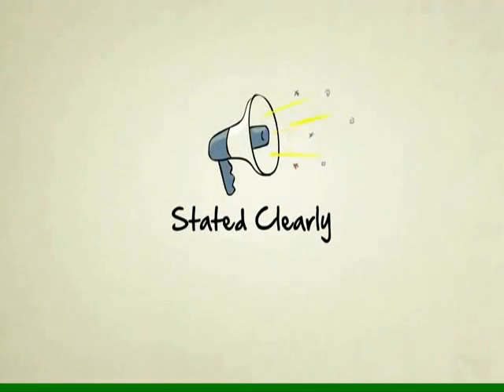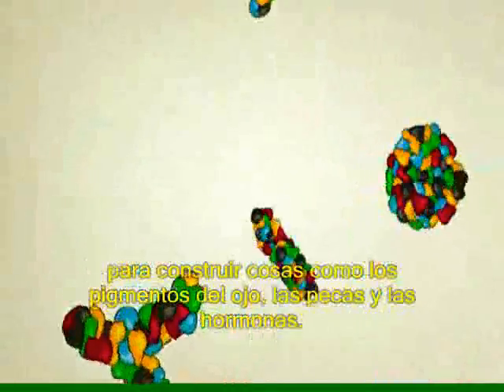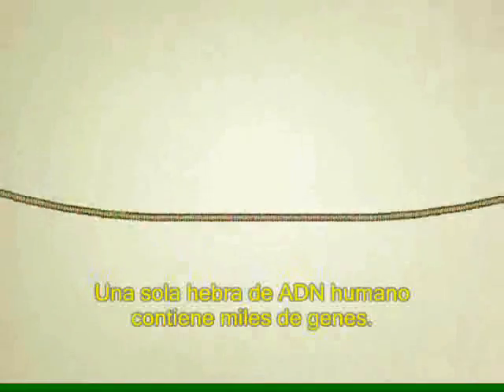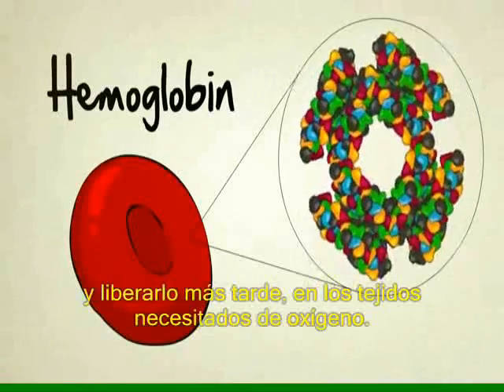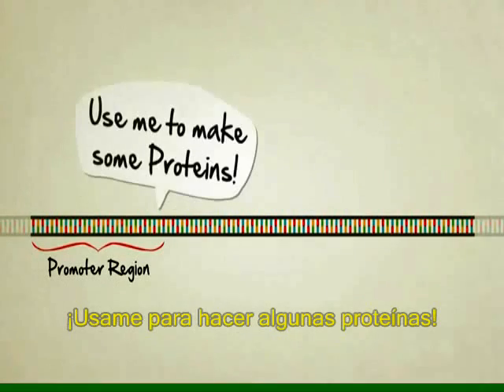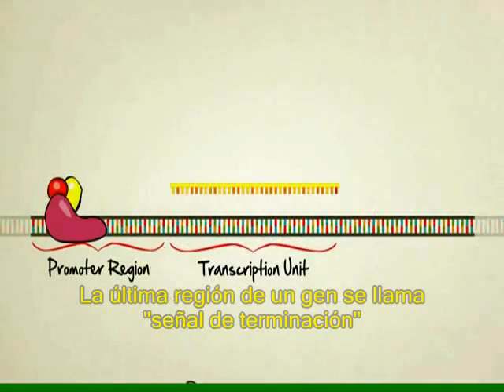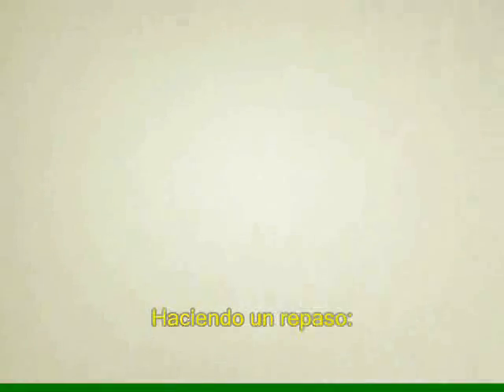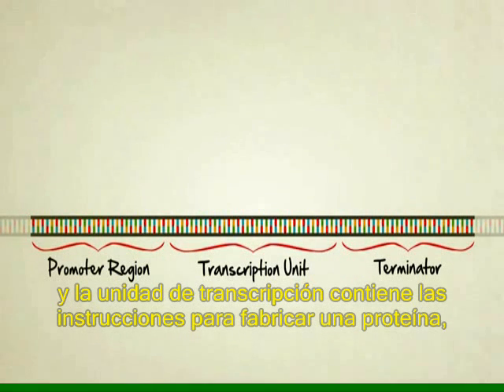qué es un gen